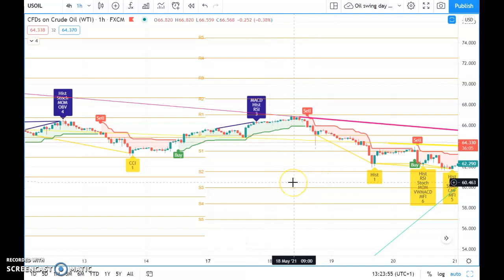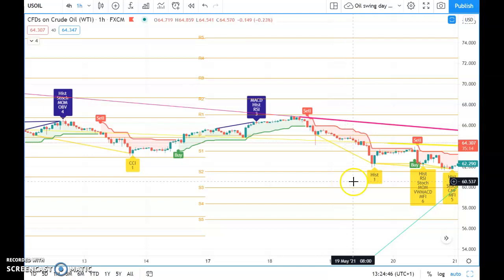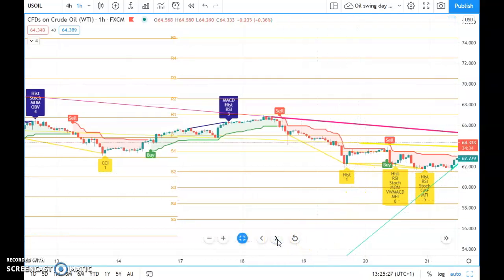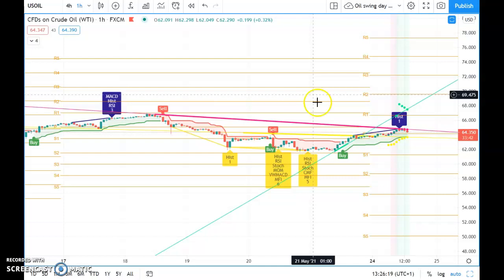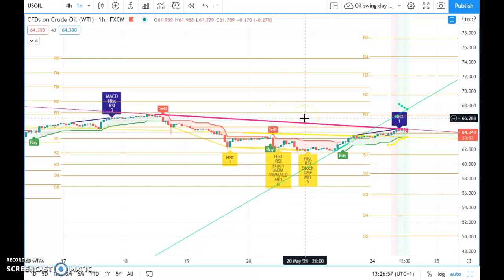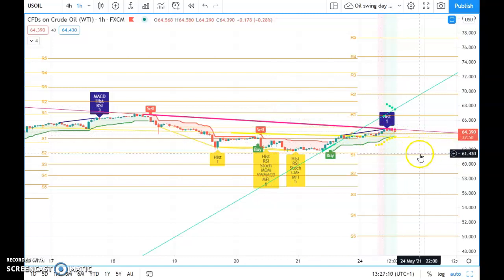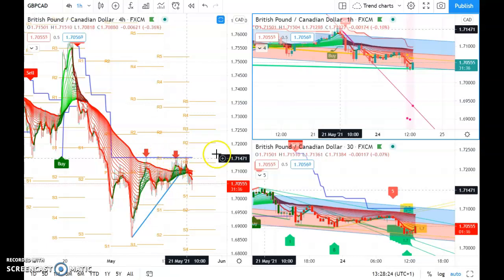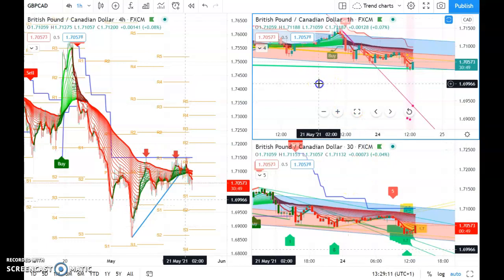Members-Divergence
In this video-for member Only. We discuss Divergence and how to use it along with Pivots, particularly s2 and r2...

In addition to using Pivots for targets. Also what is a trend?